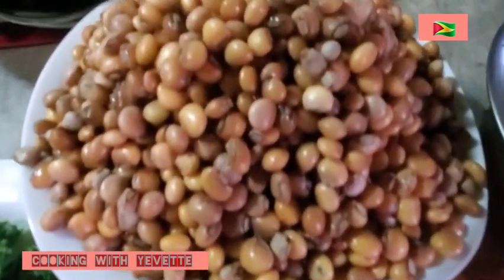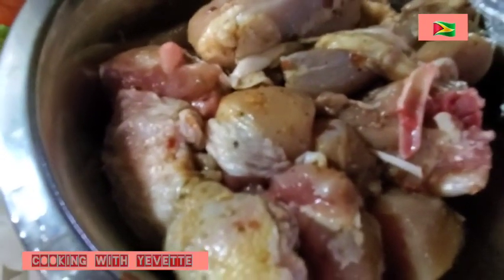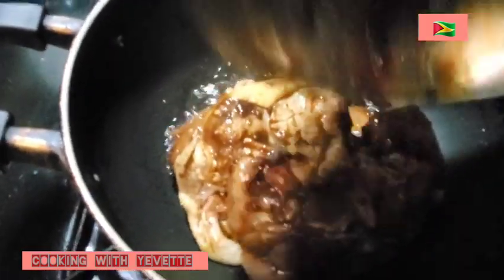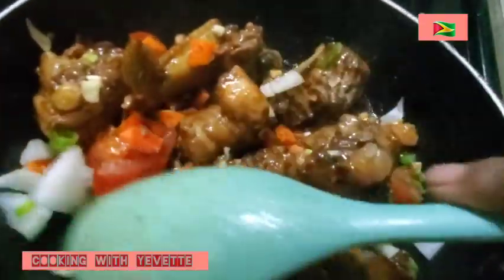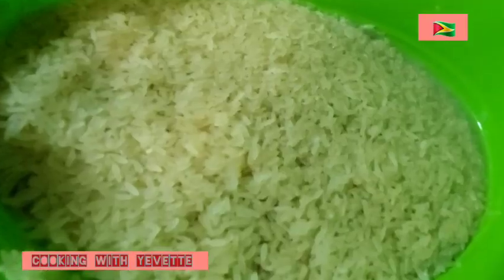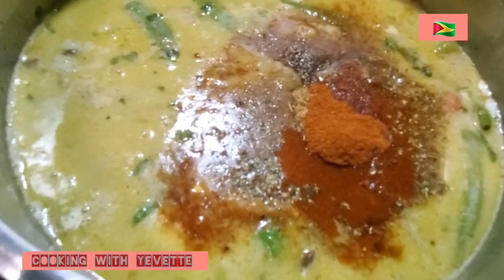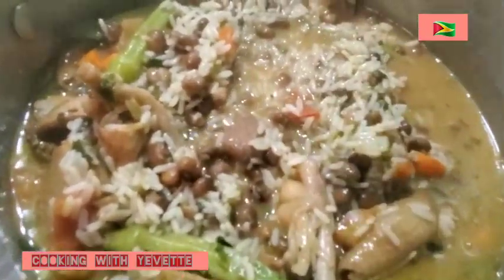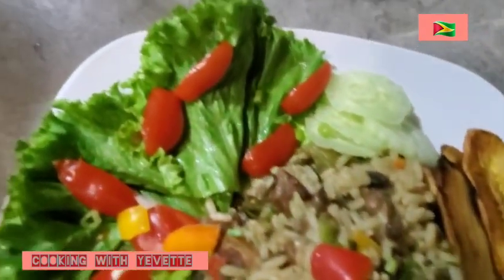🇬🇾 GUYANESE STYLE Pigeon PEAS mix meat & vegetables COOKUP RICE Yummy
1/2 pack Okra
1 pack  spinach
Green scallion
tomato - bell pepper
3 cloves garlic
1/2 onion
1 pack  Pigeon peas
1 can coconut milk
1 1/2 pint rice
1 tsp season salt
1 tsp complete season
1/2 Cayenne pepper
1 pinch sugar